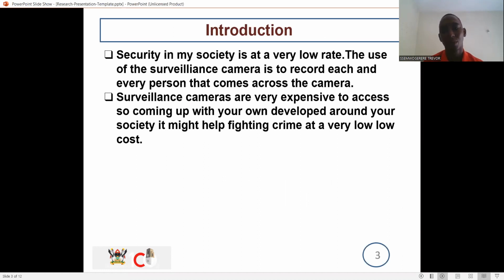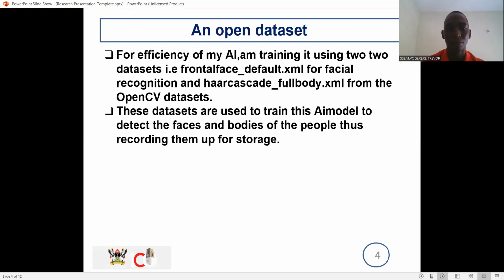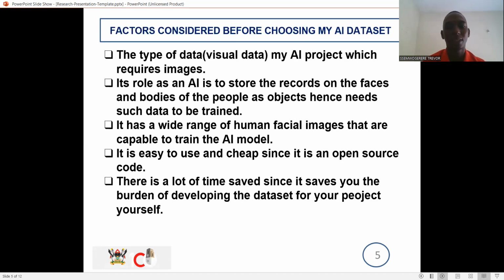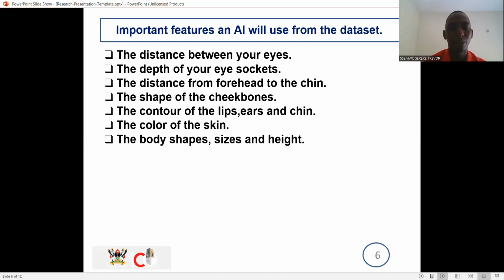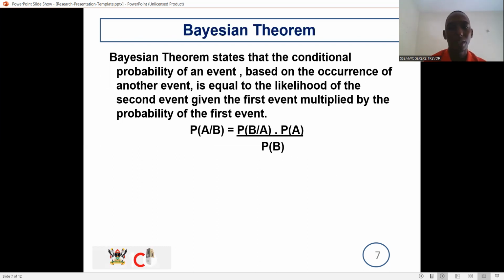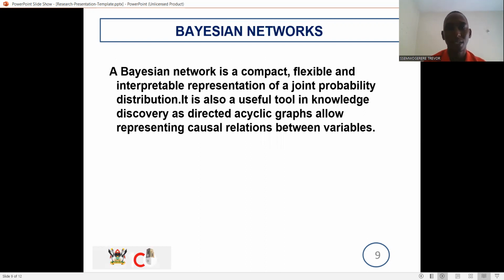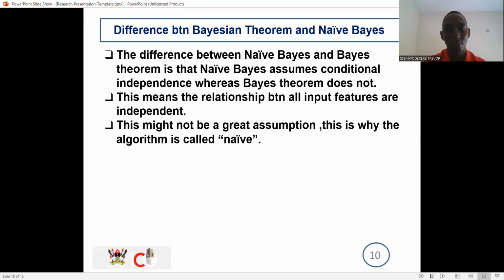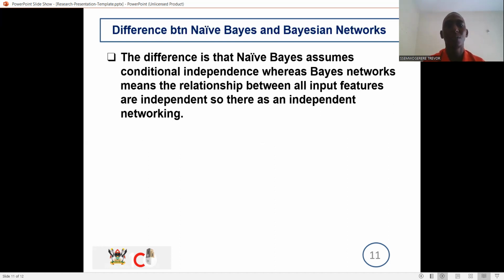Security AI surveillance camera(part 2)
This video explains the type of dataset for the surveillance camera.Talks about the bayesian theorem and all you need to know about the naive bayes and bayes network.